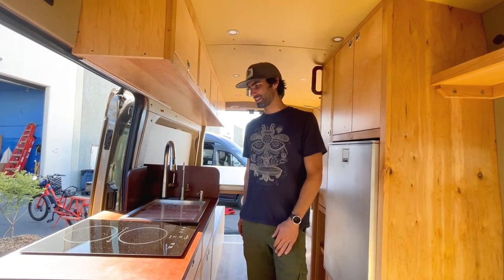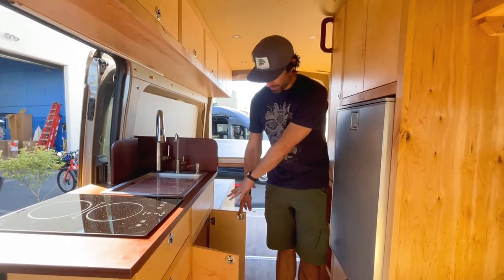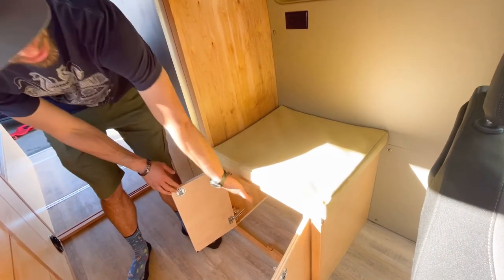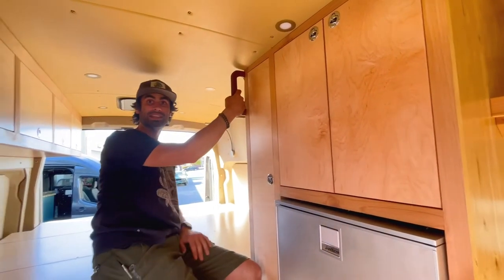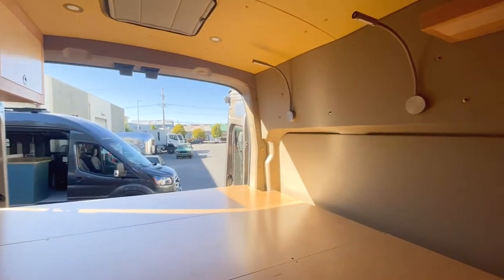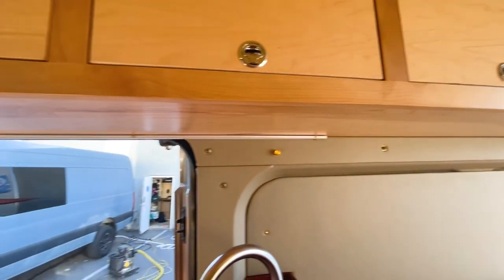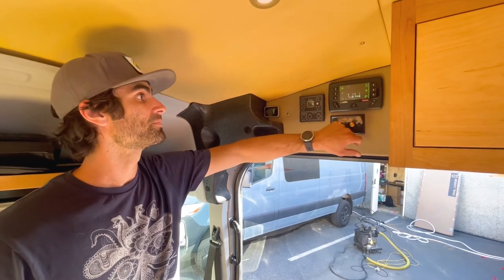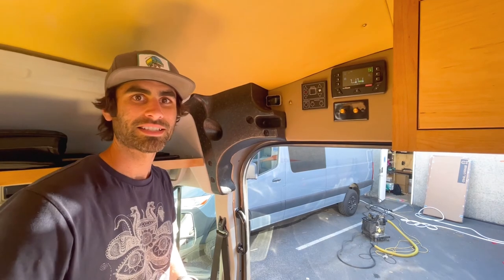2020 Ford Transit Van Conversion Walkthrough | Pretzel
In this video, Jimmy takes you on a tour of a recent full build out in a Ford Transit van!  This is our highest trim model that we offer at Levity Vans!